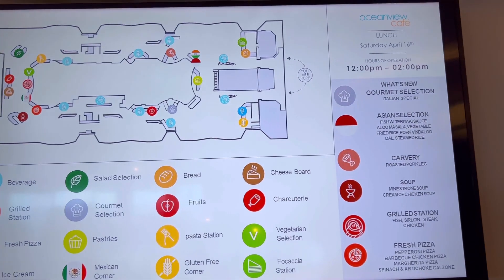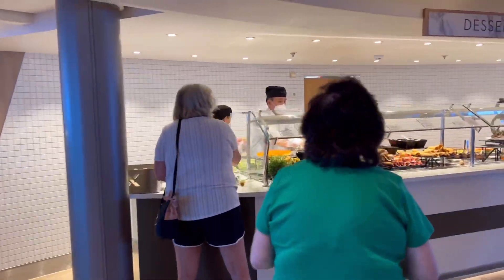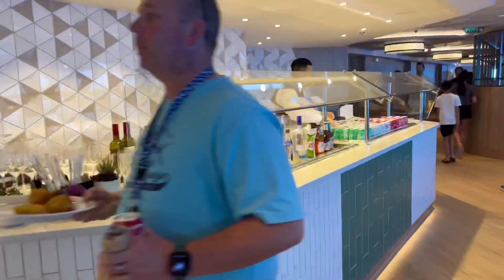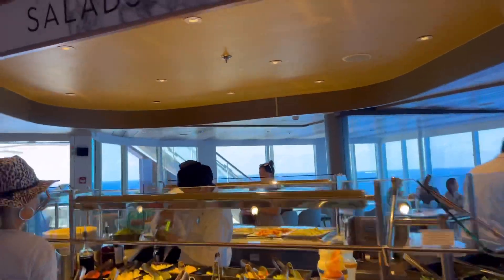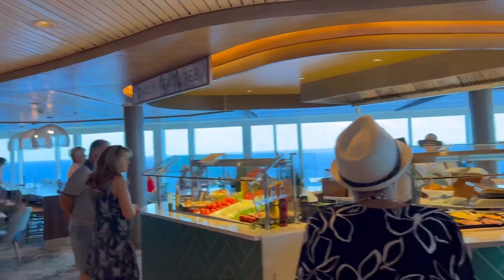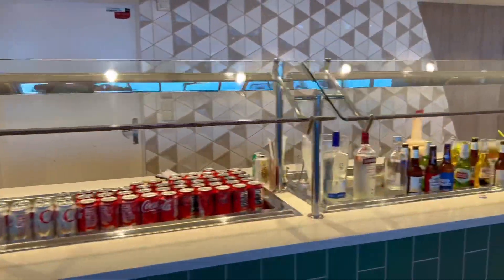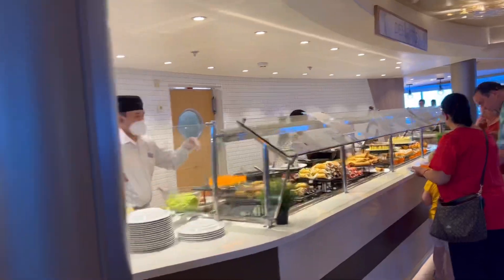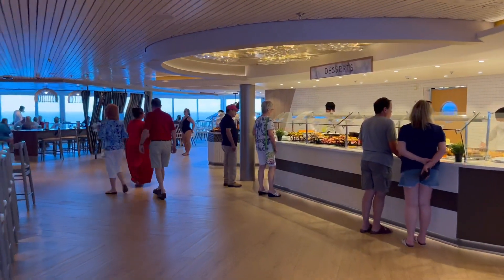Celebrity Millennium Ocean View Cafe Tour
This vlog was recorded on the Celebrity Millennium on July 16, 2022.

Eddie & Laura